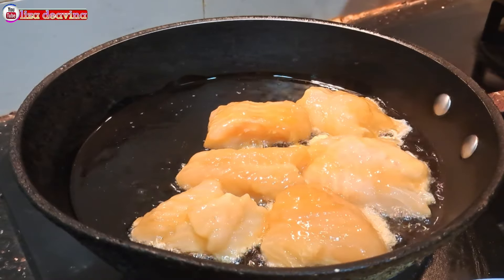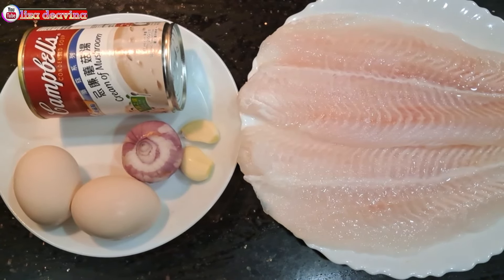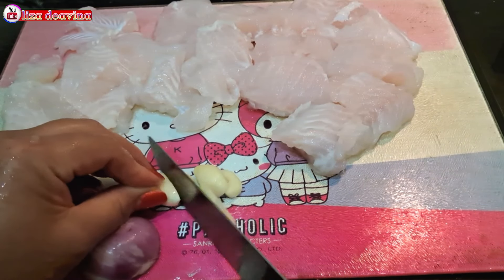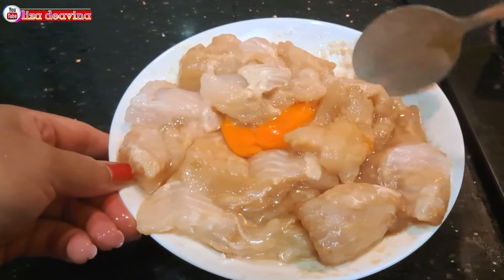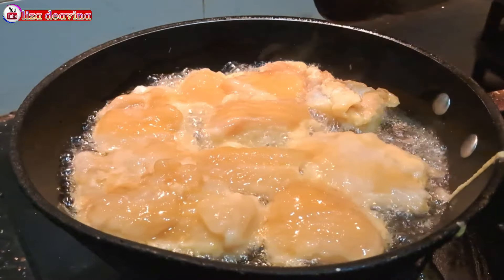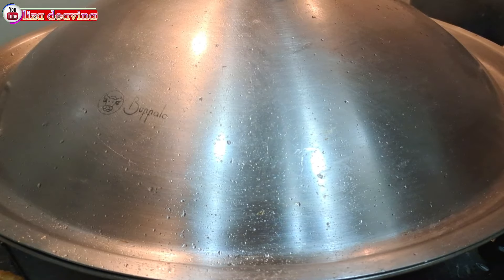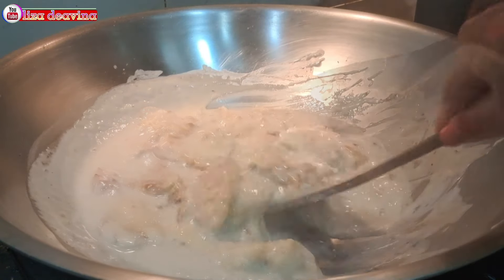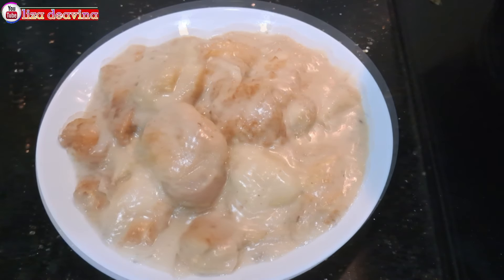MASAKAN HONGKONG‼️Resep Ikan Fillet Soup Cream Jamur, Lembut Super Creamy Mudah Dibuat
Divideoku ini saya mau membagikan resep cara memasak ikan fillet /ikan dori soup cream jamur simple sederhana enak lembut gurih chinesefood hongkong style pastinya bikin Ketagihan

Bahan
2 lembar ikan fillet
2 butir telur
1kaleng soup cream jamur
1bawang merah
4 siung bawang putih
minyak sayur secukupnya
air secukupnya

Marinasi ikan filled (ikan dori )
2 sdm kecap asin
1sdm kaldu ayam
1sdm tepung maizena

Untuk menggoreng ikan dori yg sudah dibumbui tambahkan 1butir telur (sesuai selera )

Untuk bumbu soup bila suka bsa ditambahkan bumbu lain sesuai selera kita ( disini saya tidak menambahkan bumbu apapun karna soup cream jamur sudah ada rasanya )

Selamat Mencoba